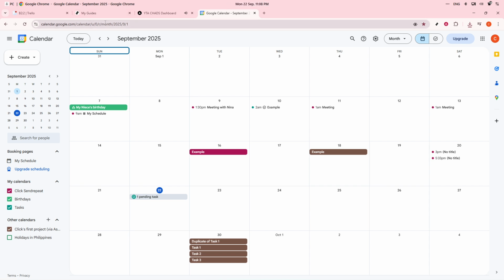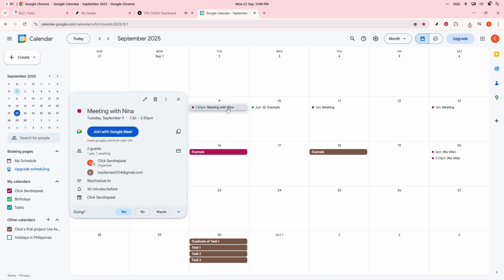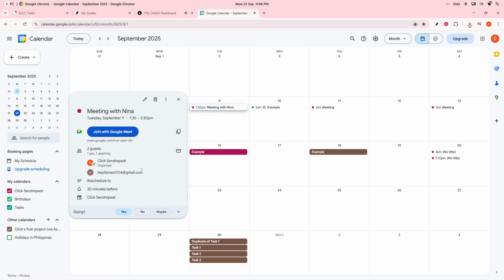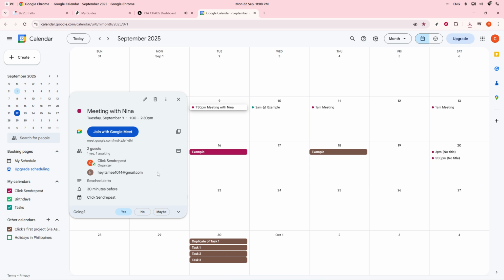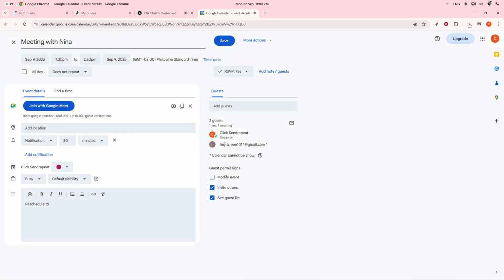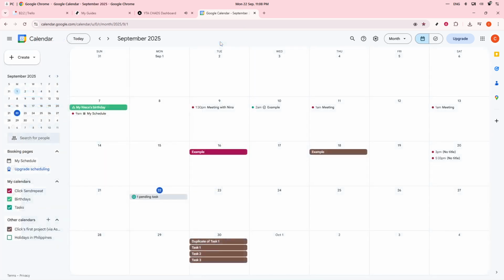How to Resend a Google Calendar Invite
Accidentally deleted or missed an event invite? This step-by-step guide shows you how to resend a Google Calendar invite so guests never miss an important meeting, class, or event. Google Calendar makes it easy to update invitations, add new participants, and send reminders with just a few clicks. In this tutorial, you’ll learn how to resend invites from both desktop and mobile, manage guest responses, and ensure your attendees stay informed. Perfect for professionals, students, and organizers, this guide will help you save time, avoid confusion, and keep everyone on the same page with Google Calendar.